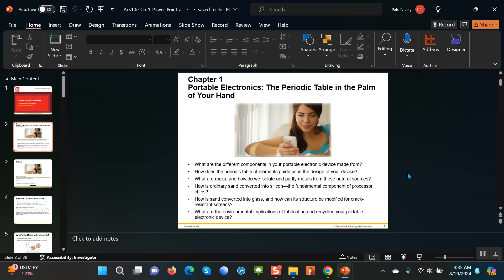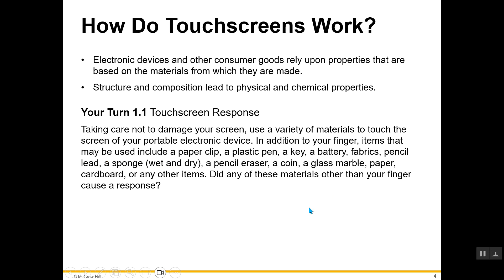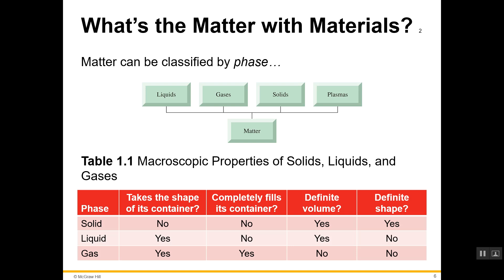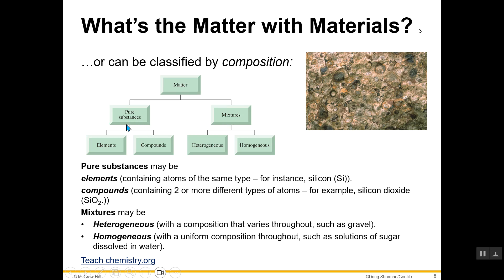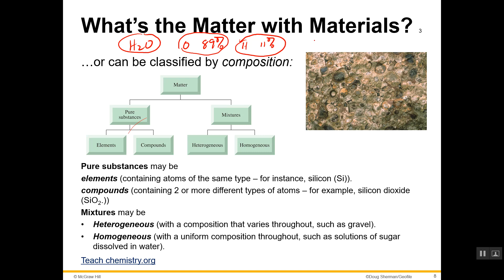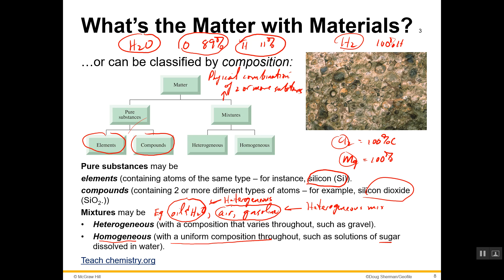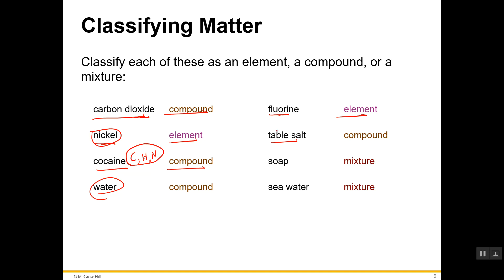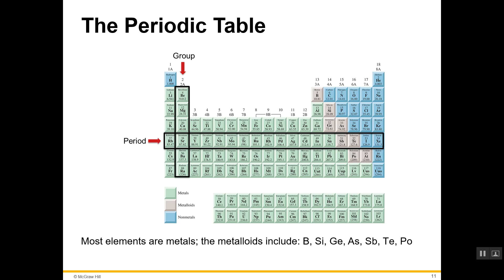CHM1020 Chapter 1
Introduction to matter